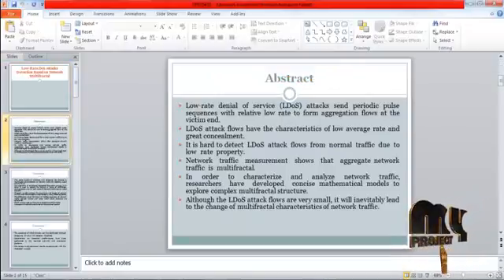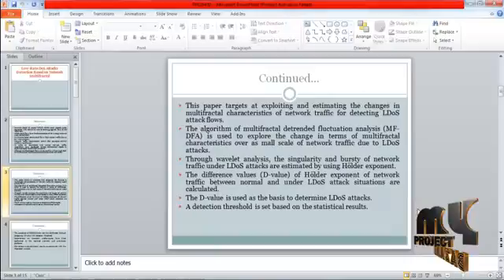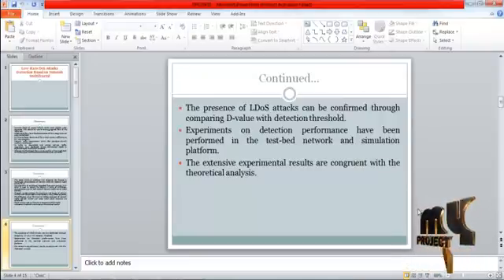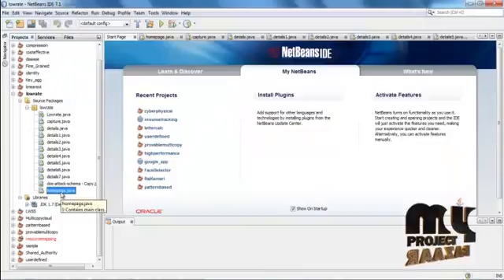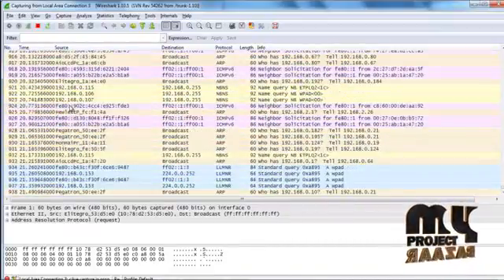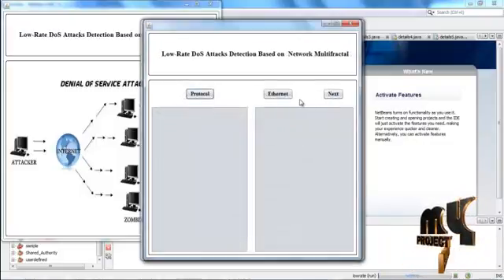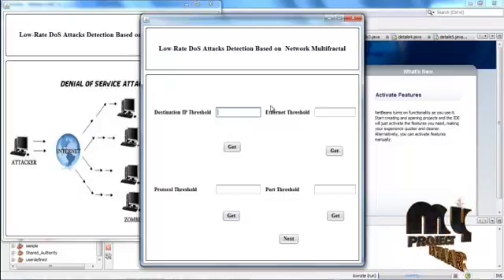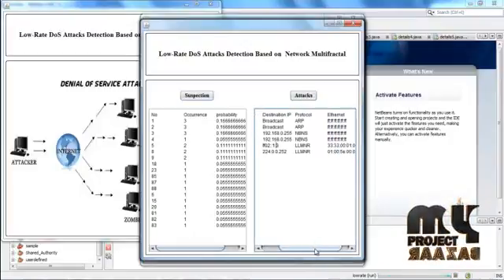Low-Rate DoS Attacks Detection Based on Network Multifractal | Final Year Projects 2016